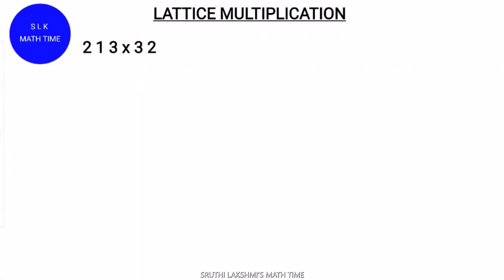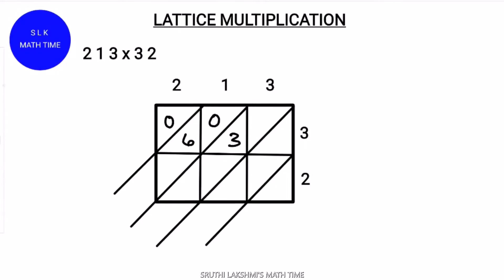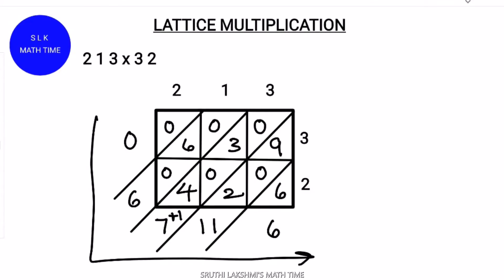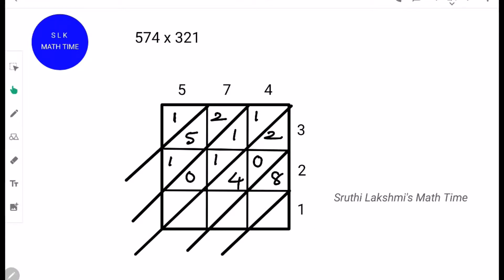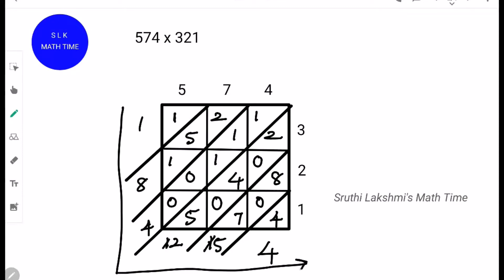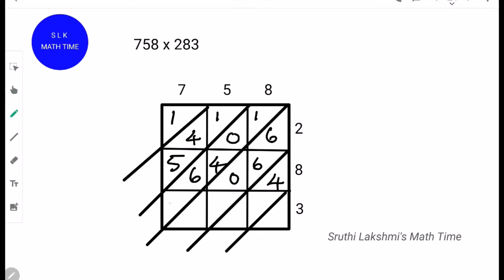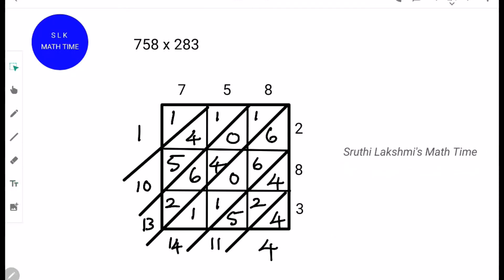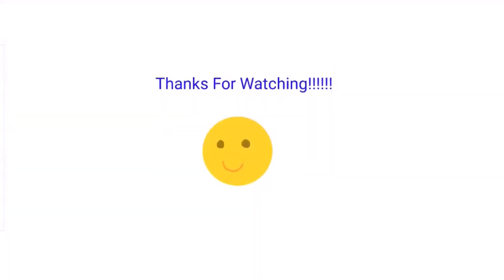Lattice multiplication | How to do Lattice Multiplication | Multiplication Tricks | Lattice Method